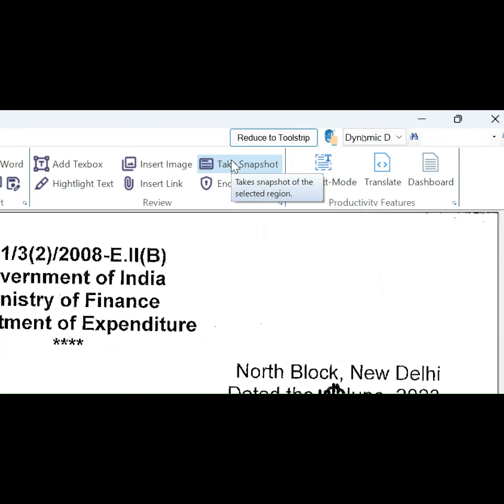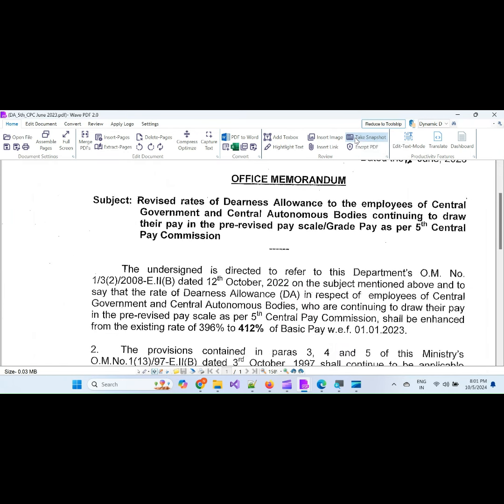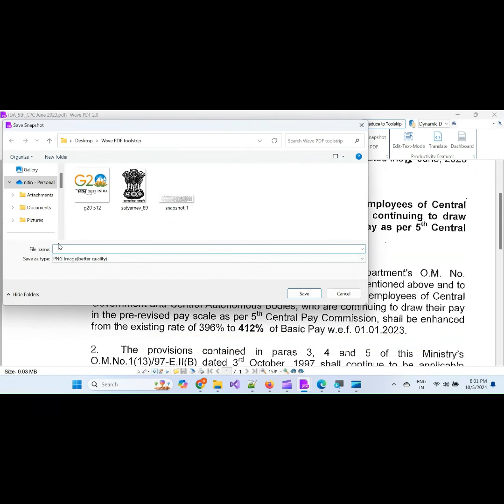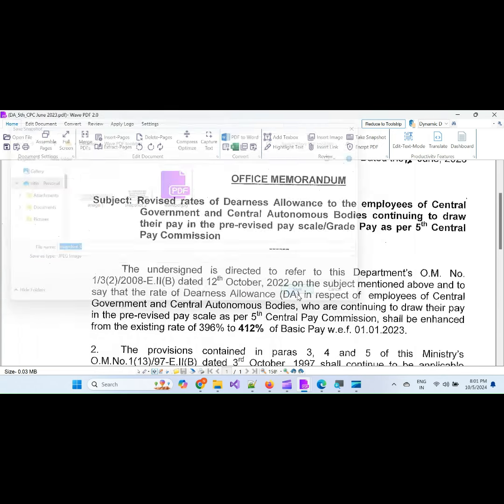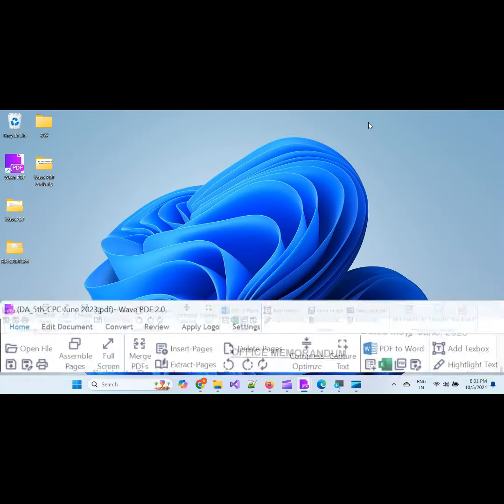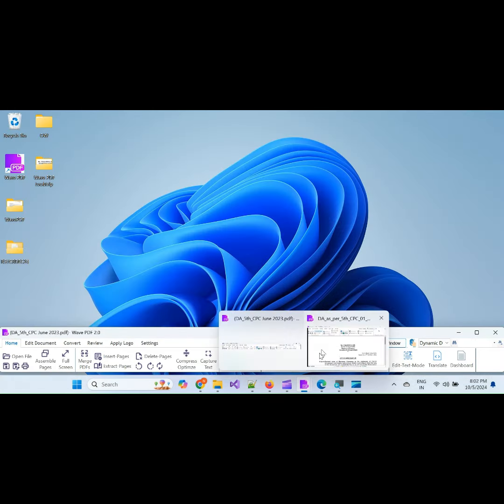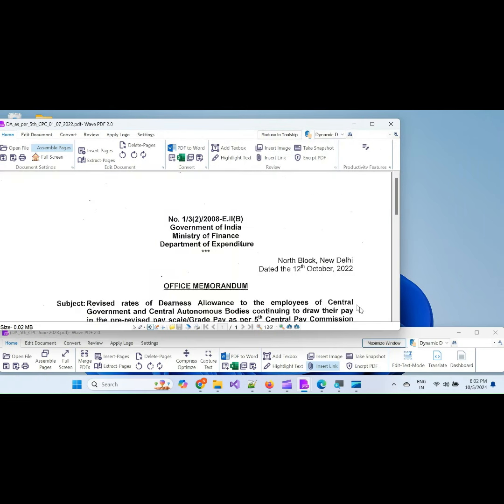How to Easily Capture a Snapshot from Your Screen with Wave PDF | Precise PDF Screenshot Tutorial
Need to capture snapshot of a specific part of your screen but don’t know how? 🧐 Many PDF tools make taking snapshots complicated, and screenshots just don’t capture the details clearly.

Wave PDF makes capturing and sharing snapshots from your PDFs effortless. 🎯📸 Try it today and discover more powerful features to make your PDF work smoother!

1. Capture Text from images/pdfs on the screen.
2. Assemble/Reorder Pages in PDFs.
3. Compress PDFs.
4. Merge & Rotate PDFs.
5. Split/Extract Pages from PDFs.
6. Delete Pages and Remove Blank Pages from PDF.
7. Convert PDF to Word.
8. Insert Text in PDF.
9. Highlight Text and add textbox in PDF.
10. Take photo/snapshot.
11. Convert PDF to Image and vice versa.
12. Insert Watermark in PDF.
13. Reduce wave pdf to floating Toolstrip.
14. Translate and Transliterate English to Hindi.
15. Encrypt PDFs.
16. Dashboard.
17. Realign skewed (bent/curved scanned images) in PDF.
18. Make PDF searchable (OCR).
19. Convert PDF to Black and White.
20. Insert Page No and Header Footer in PDF.
21. Insert Logos/custom images in PDF.
22. Add Comments/Annotation in PDF.
23. Create Forms in PDFs.
24. Redact Text.

​And it gets better!

Refer Wave PDF to five people (five requests on mail/WhatsApp ), and  receive a free lifetime perpetual license—no strings attached! 🏆

Also available on Gem Portal.